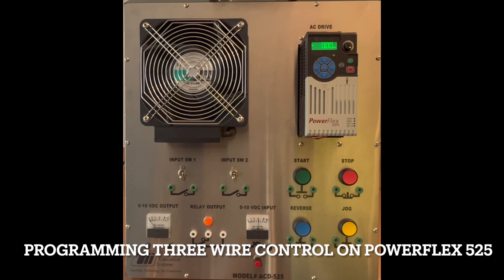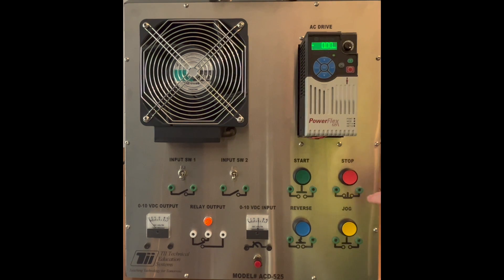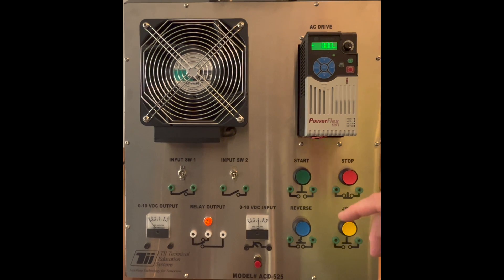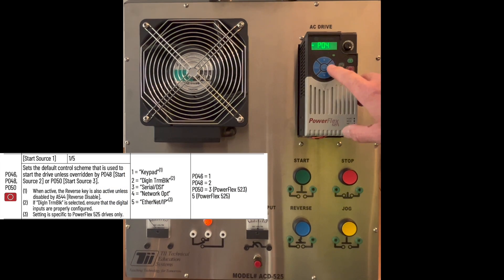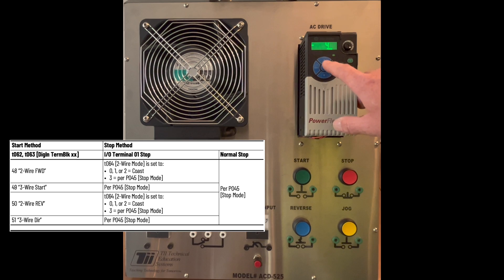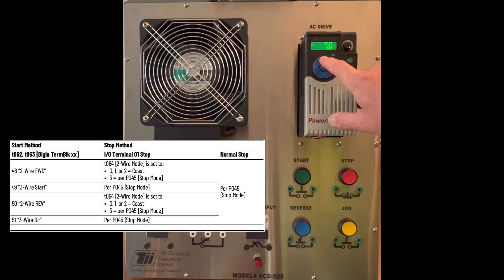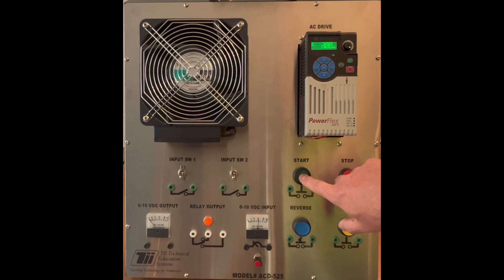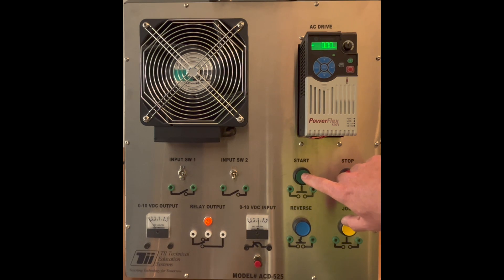Setting Up Three Wire Control on a PowerFlex 525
Unlock the full potential of your PowerFlex 525 Variable Frequency Drive (VFD) with three-wire control! In this tutorial, we provide a comprehensive guide on setting up three-wire control on your PowerFlex 525, empowering you to optimize your industrial automation processes efficiently.

Key Topics Covered:

Understanding Three-Wire Control Basics
Accessing Parameter Settings on PowerFlex 525
Configuring Three-Wire Control Step-by-Step
Whether you're a seasoned professional or new to VFD configuration, this tutorial offers clear, easy-to-follow instructions and practical insights to streamline your setup process.